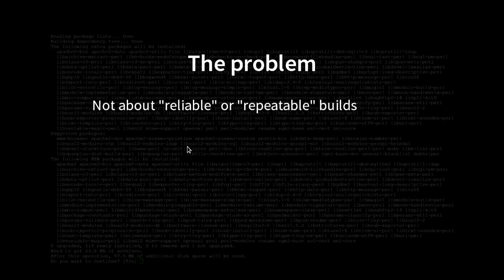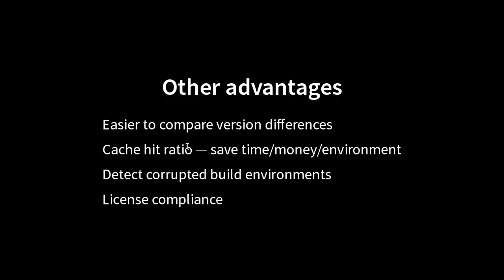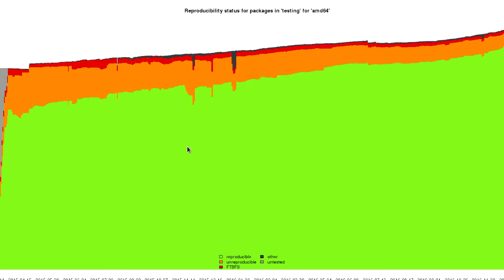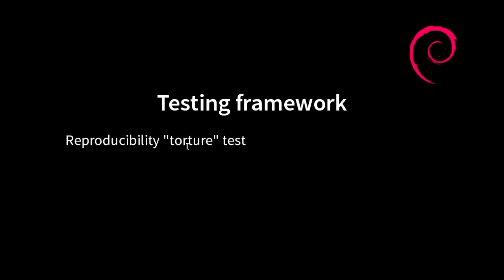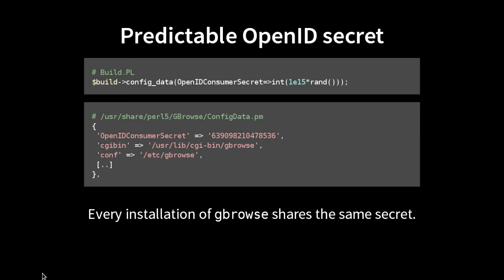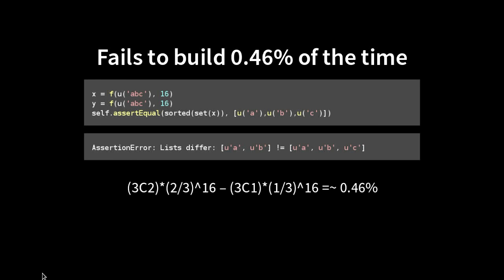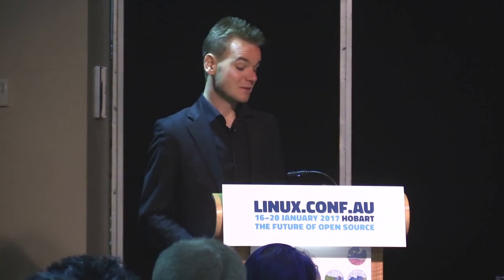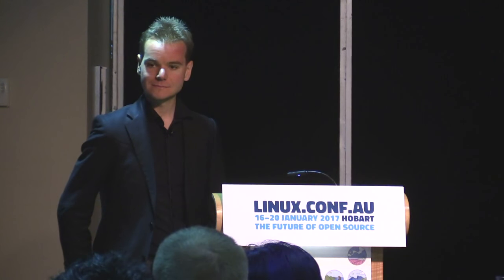Reproducible builds: Two years in the trenches…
Chris Lamb
Whilst anyone can inspect the source code of free software for malicious flaws, most Linux distributions provide binary (or "compiled") packages to end users.

The motivation behind "reproducible" builds is to allow verification that no flaws have been introduced during this compilation process by promising identical binary packages are always generated from a given source.

This prevents against the installation of backdoor-introducing malware on developers' machines - an attacker would need to simultaneously infect or blackmail all developers attempting to reproduce the build.

This talk will focus heavily on how exactly software can fail to be reproducible, the tools, tests & specifications we have written to fix & diagnose issues, as well as the many amusing "fails" in upstream's code that have been unearthed by this process. In addition, you will learn what to avoid in your own software as well as the future efforts in the Reproducible Builds arena.